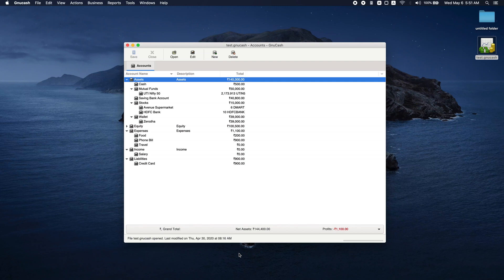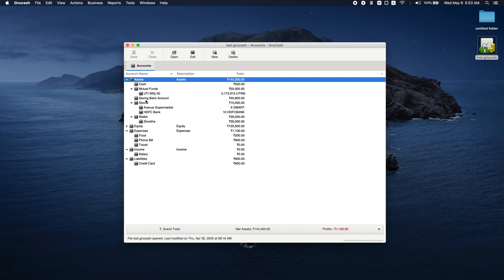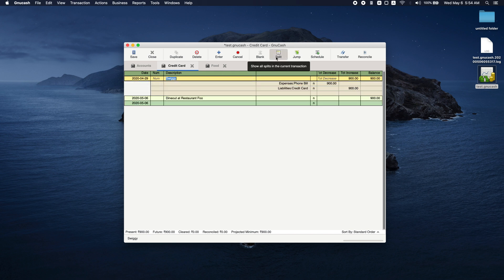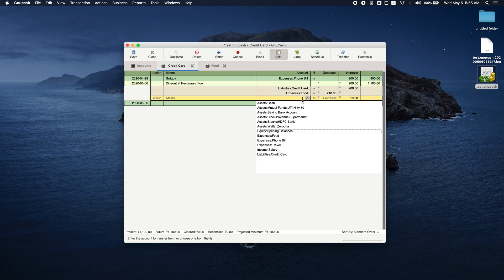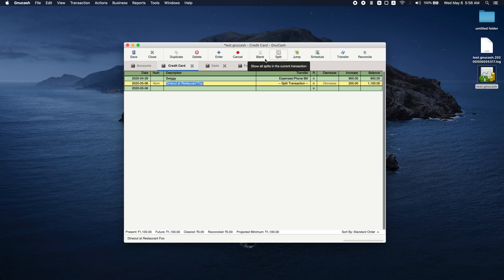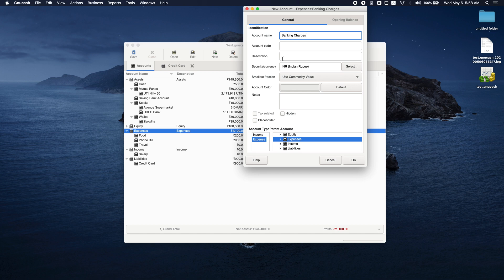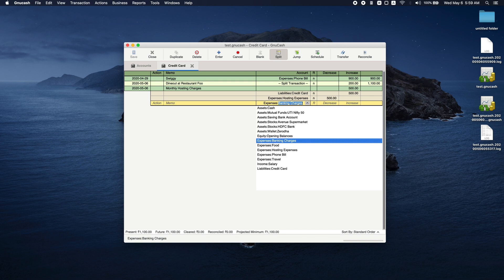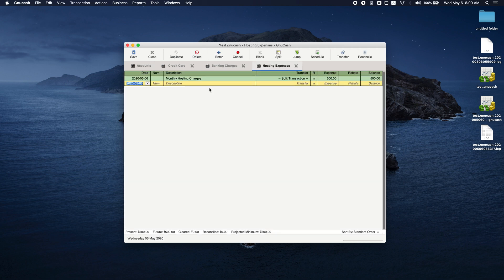GnuCash for Personal Finance: Split Transactions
This is the third video on GNUCash. Here, lets dive deeper and see how to use an advance feature - split transactions. With split transactions, you can do multiple sub transactions under one.